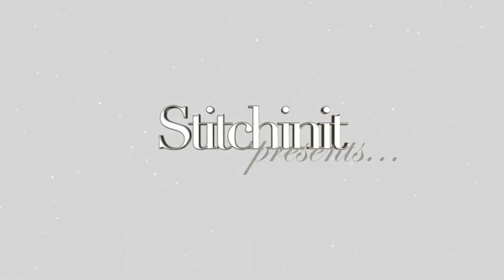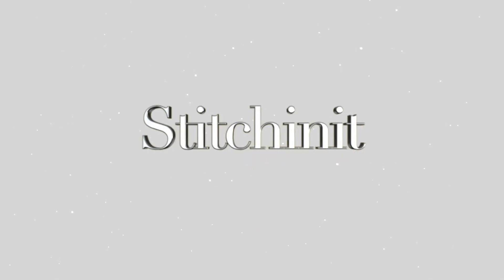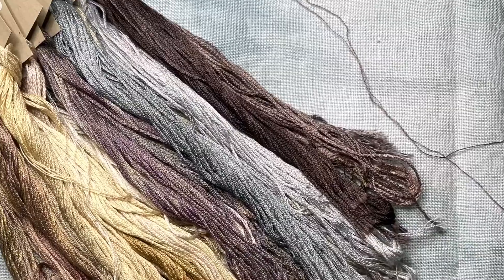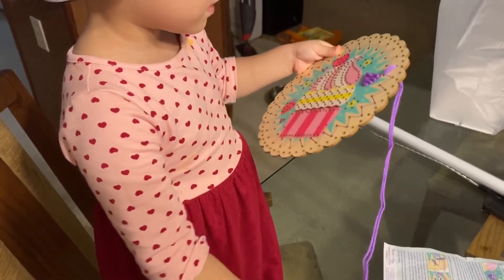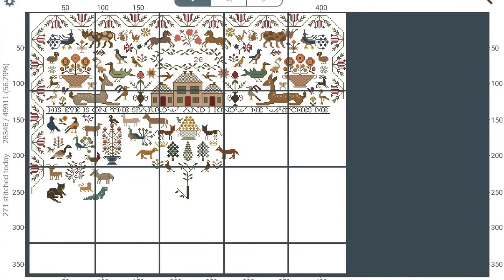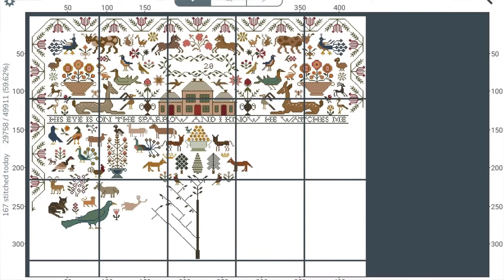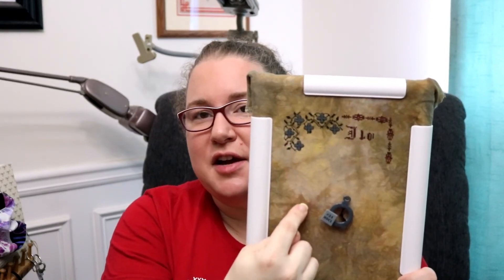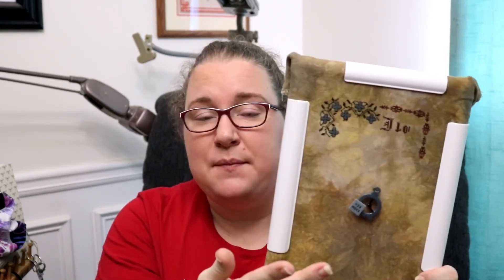Flosstube #48: Sampler Stitching in September!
In this update, I talk about my progress on His Eye is on the Sparrow by Heartstring Samplery, show a start on Consider the Lilies, and show 2 Lindy Stitches projects I’ve been working on this month.